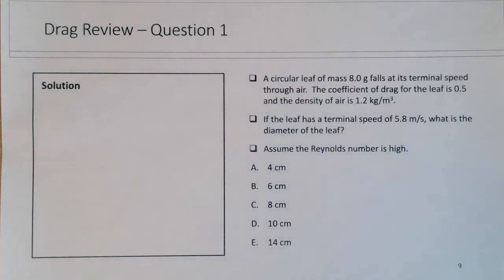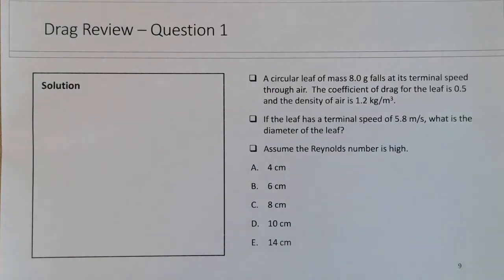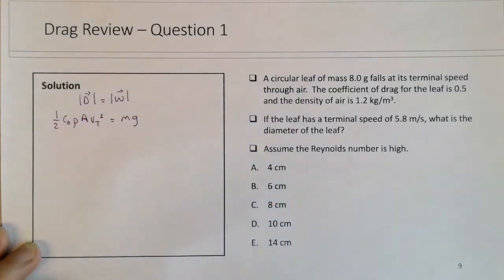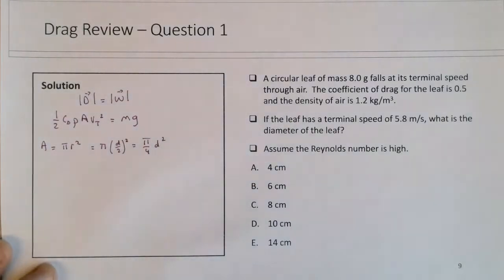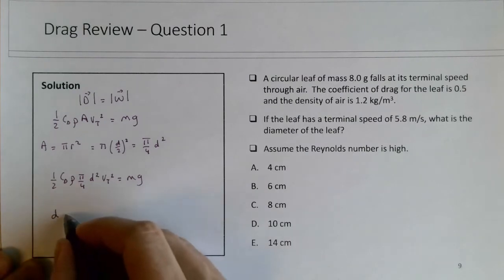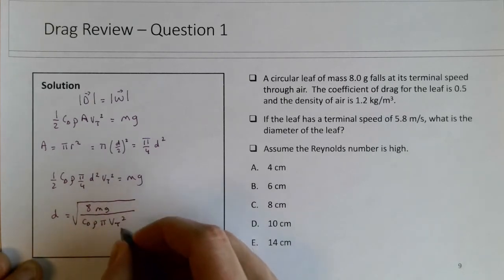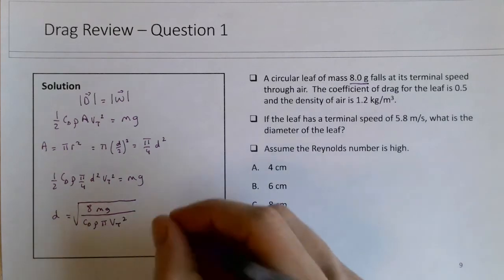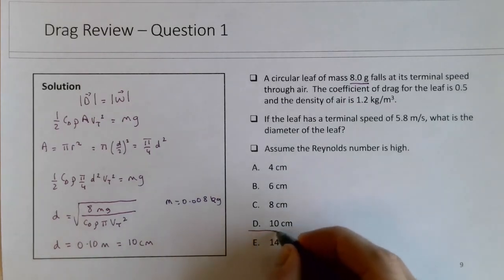Drag Review - Question 1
A question on high Reynolds number drag forces and terminal speeds.